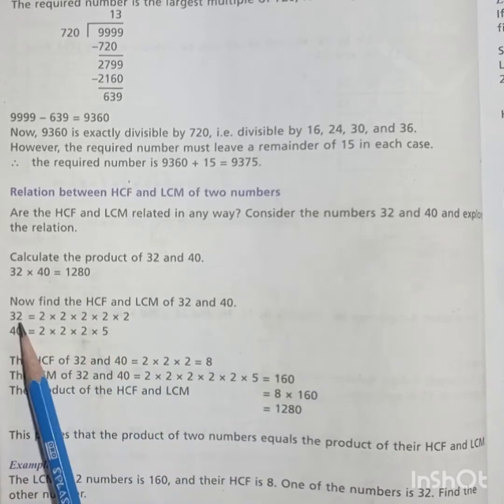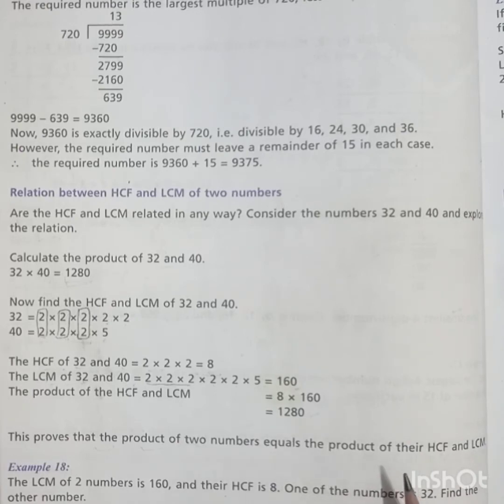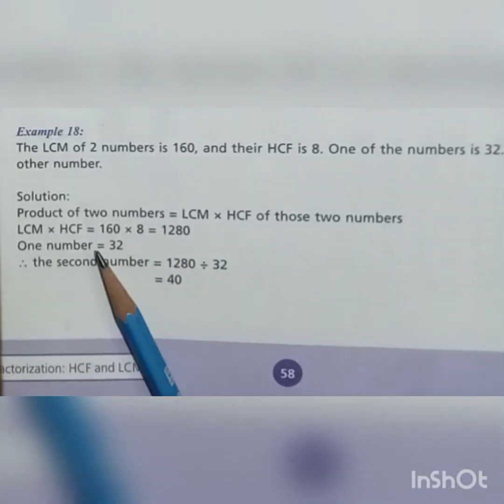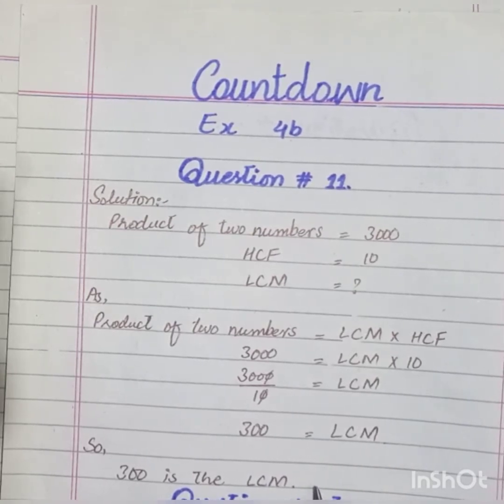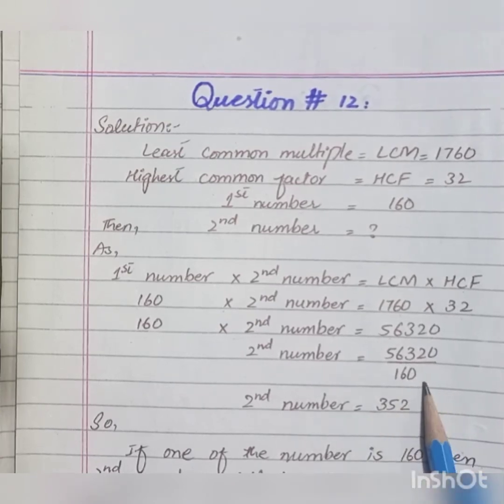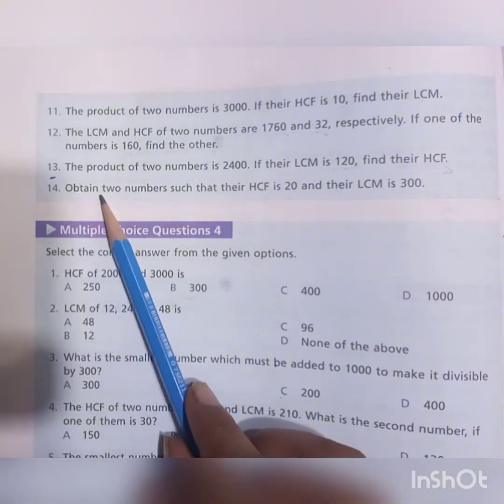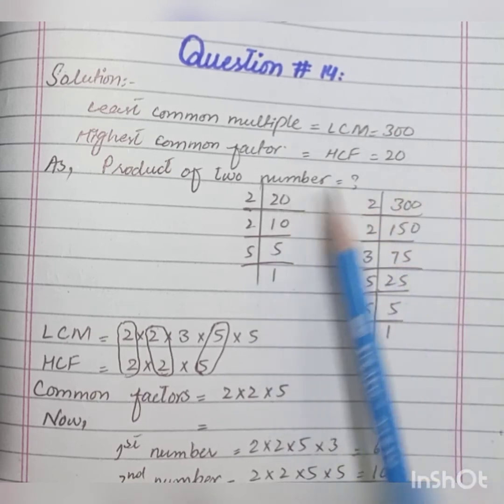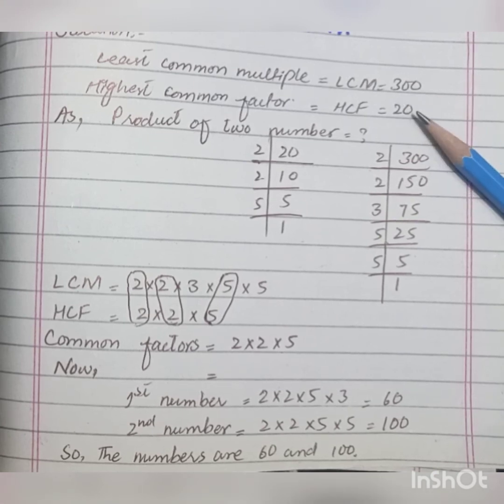Relationship b/w HCF & LCM Q#11 to 14 of Ex 4b|Countdown grade 6